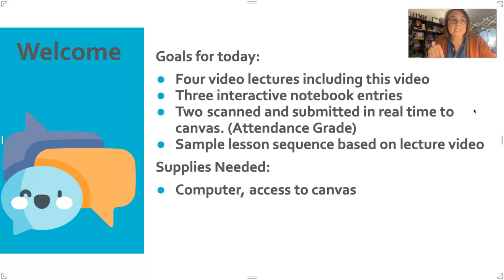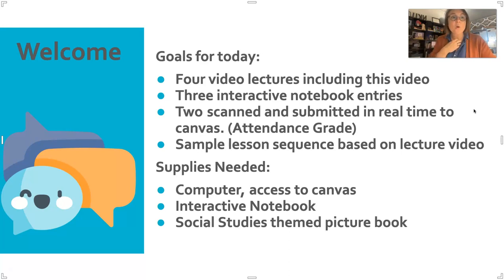Literacy Part 1